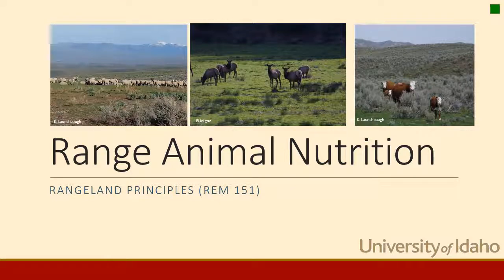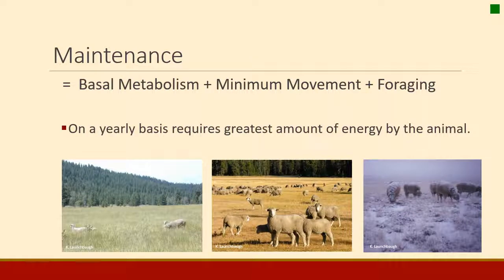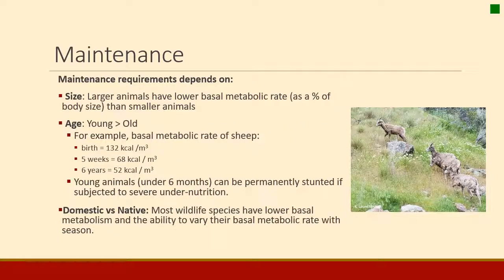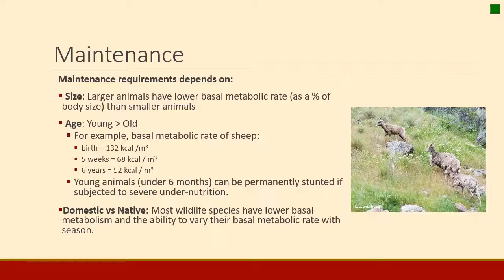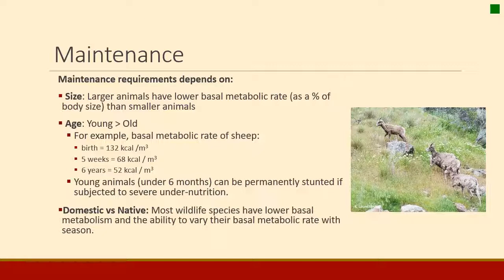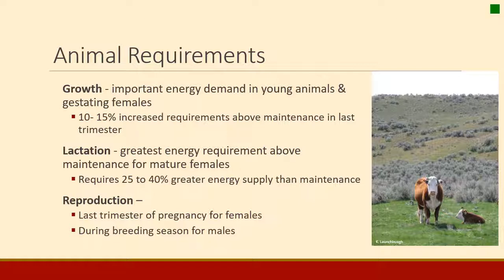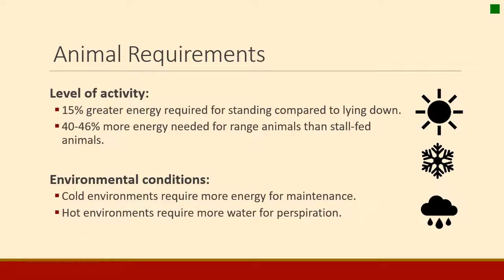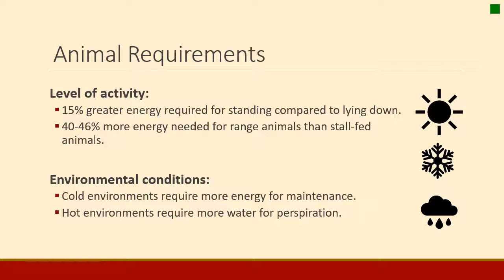Rangeland Animal Nutrition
Just the most basic concepts that must be considered to understand range animal nutrition.